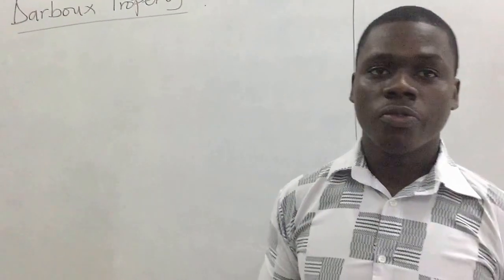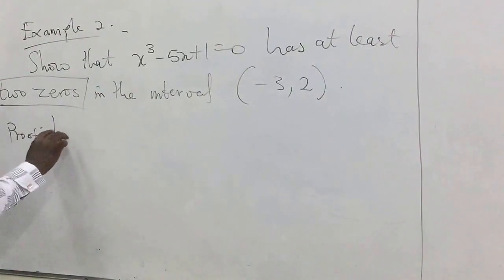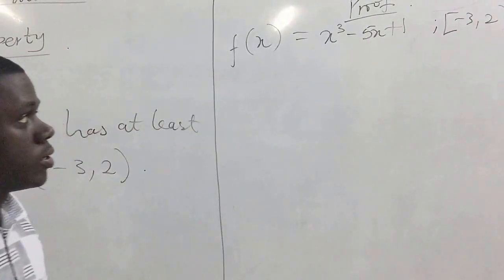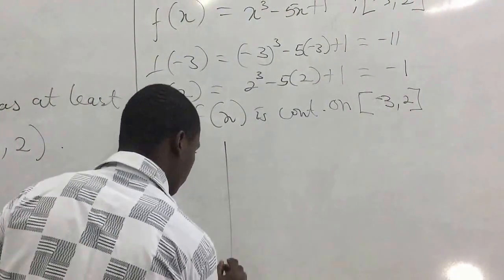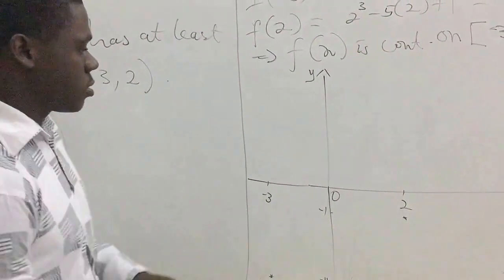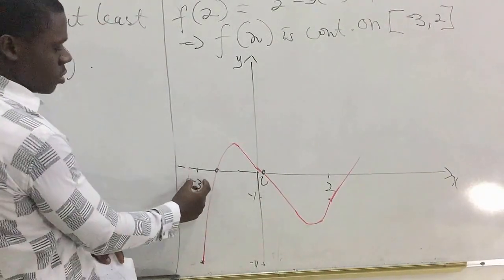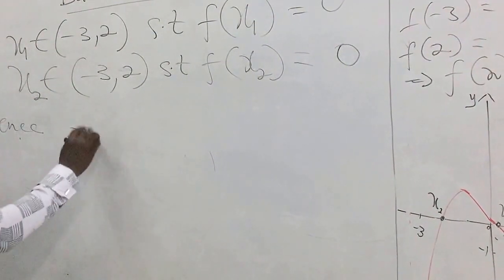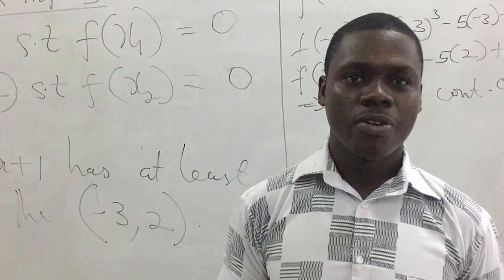Intro Analysis Intermediate Value Theorem Darboux Property example 2